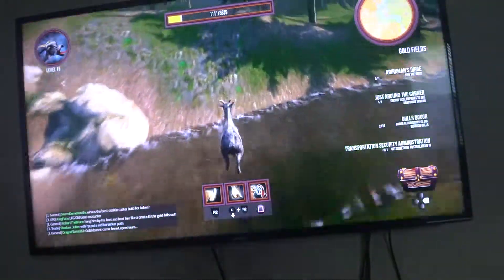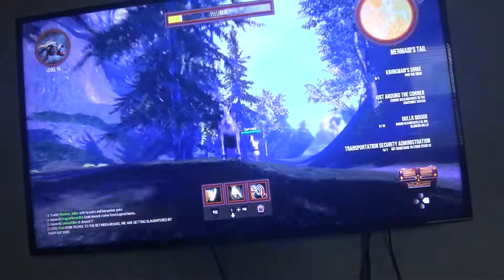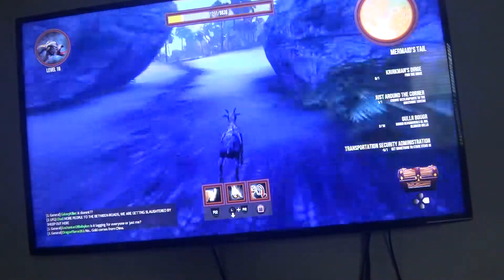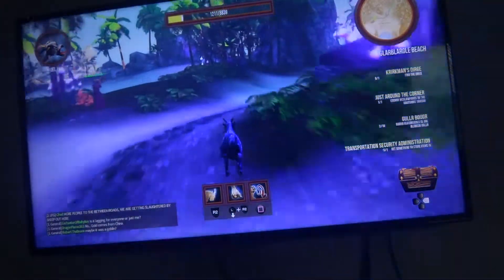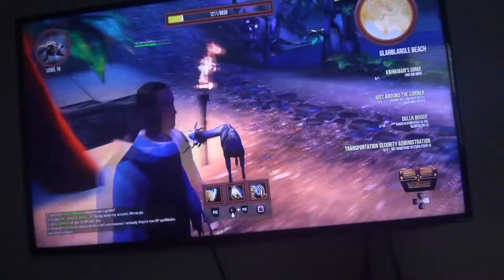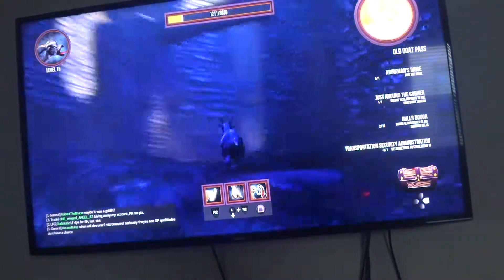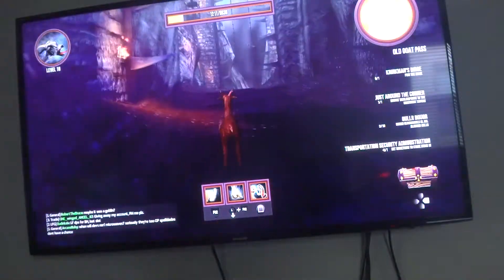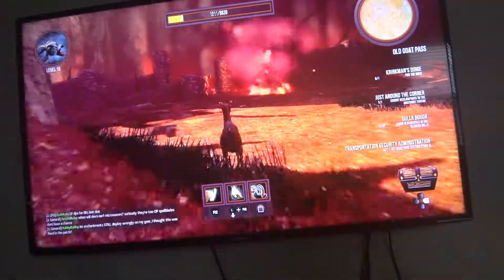goat simulator how to get old goat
for kids how to get the old goat